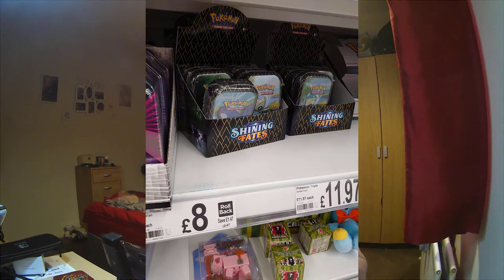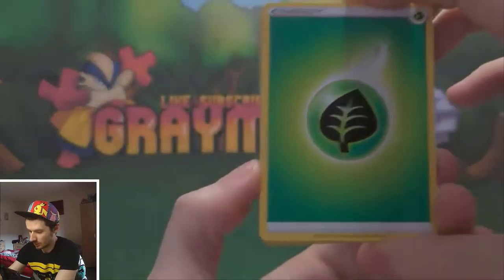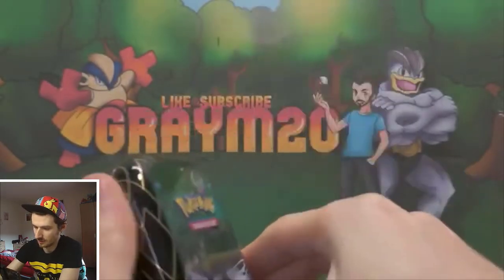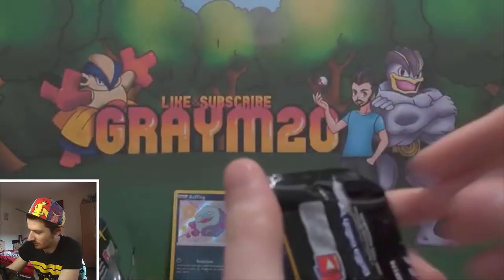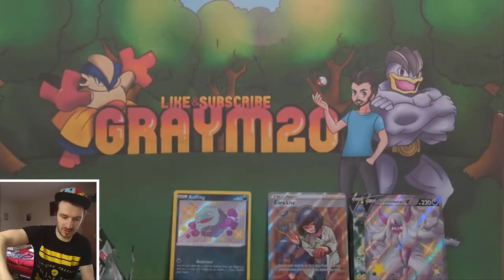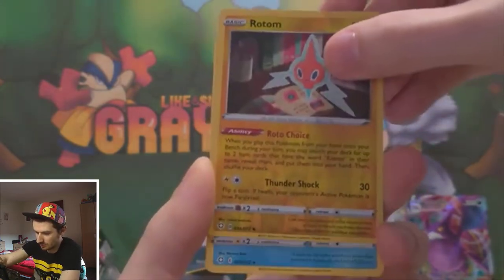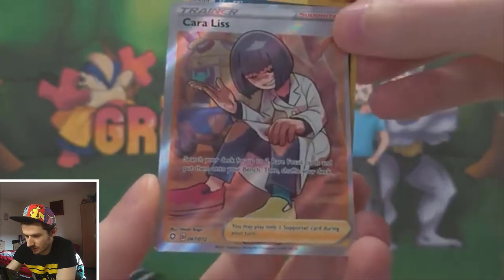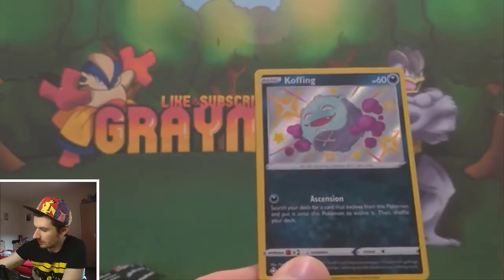Mini Tin's Opening Part 2 Shining Fate's Best Pull Rate's !!!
So in this video I am opening some more Shining Fate's Mini tins. I almost didn't upload it because the lighting in the video isn't great, I had to do  of editing and still wasn't happy but this is the best I could do.